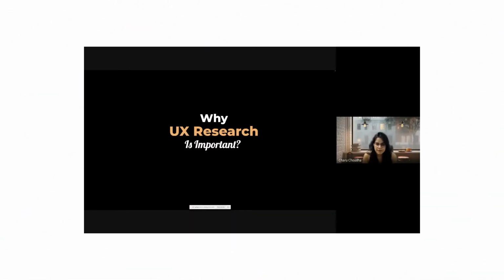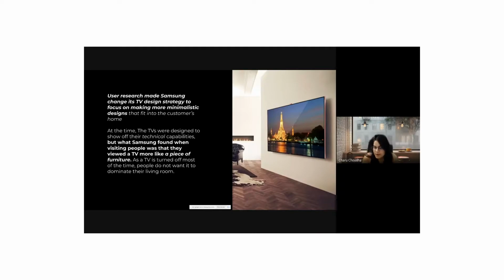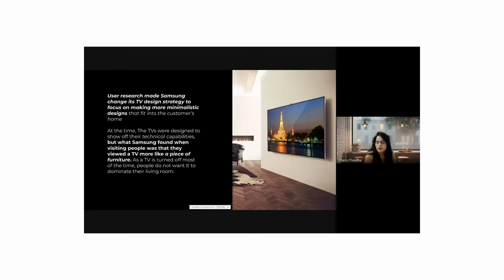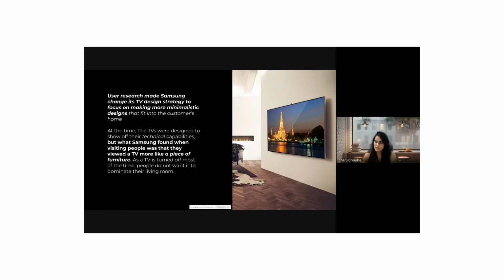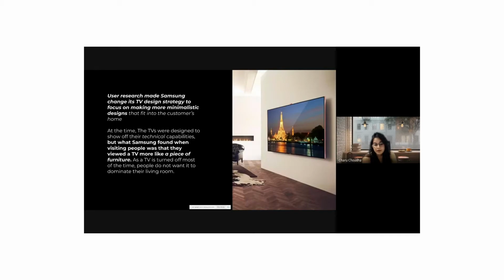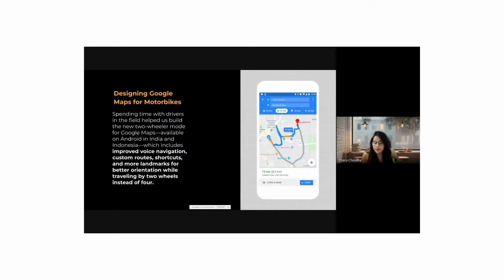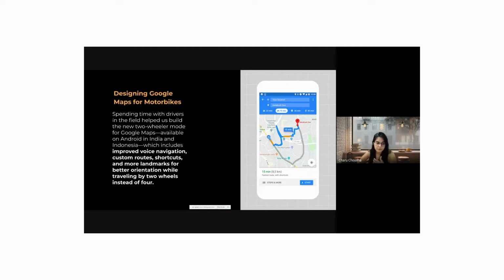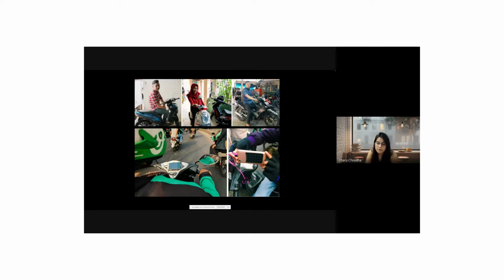Why is UX Research Important? | Metvy Learn Masterclass | Charu Choudha, UX Designer at Google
Watch Charu Choudha, UX Designer at Google, in a session for Metvy Learn, talk about Why is UX Research Important.

Or